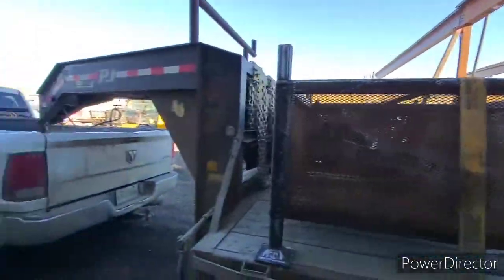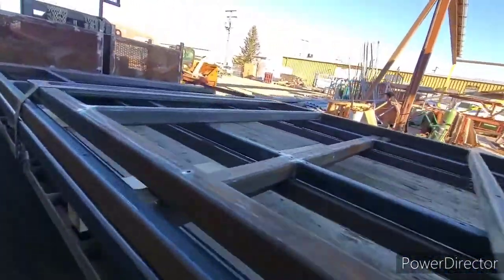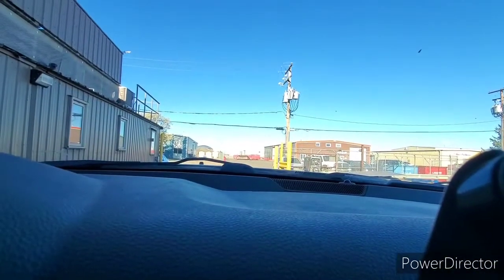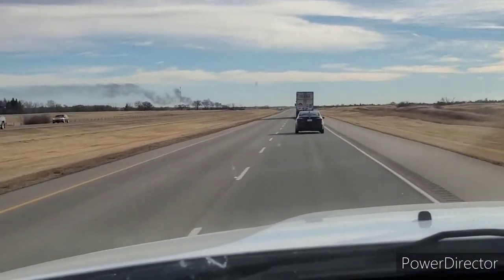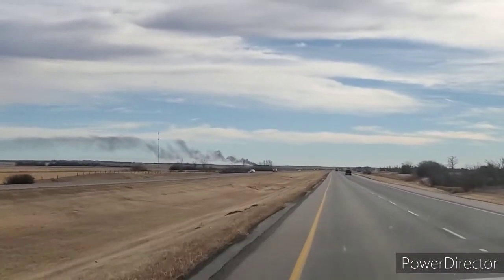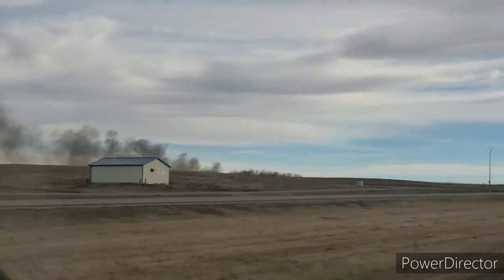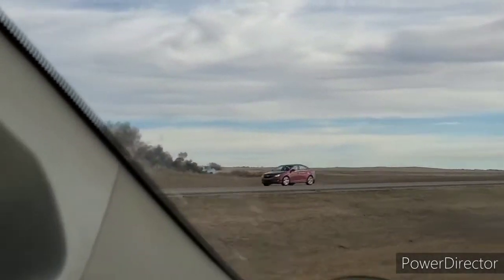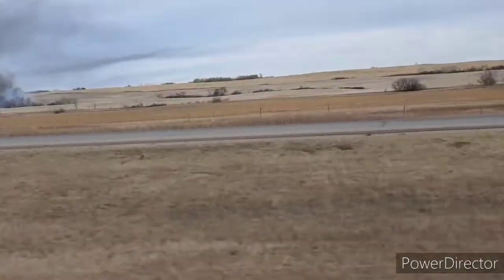covid 19 talk and US election